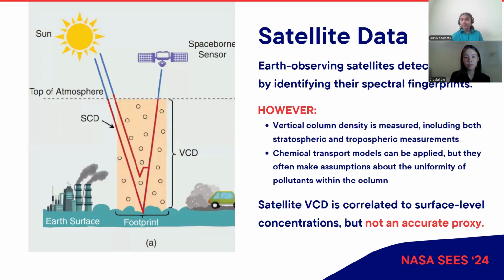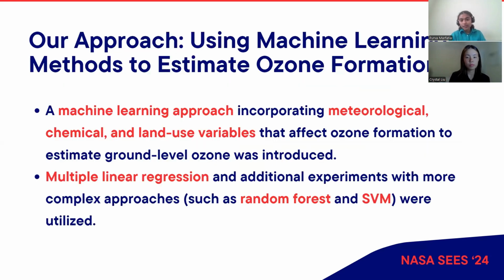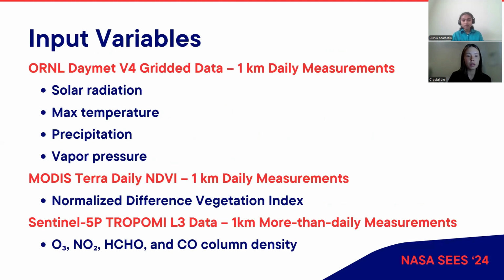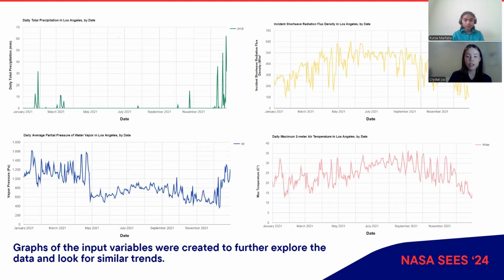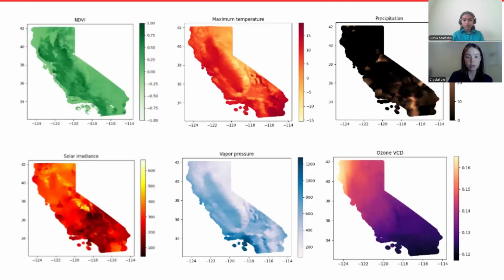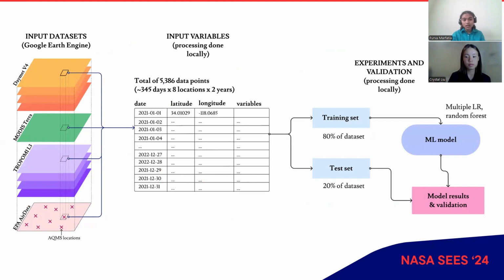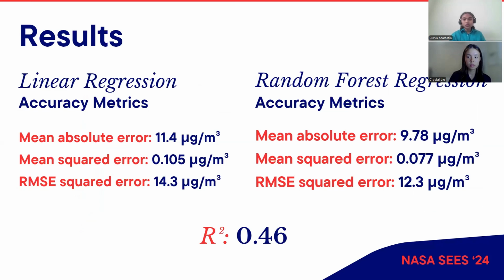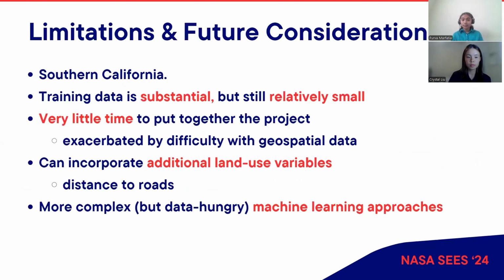Estimating Ground-level Ozone with Remote Sensing Data and Geospatial Machine Learning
NASA SEES Air Quality Initiative Group – GLOBE Mission EARTH Team 1: Crystal Liu & Purva Marfatia

Project Mentors: Juthi Mitra, Yitong Jiang, and Dr. Kevin Czajkowski